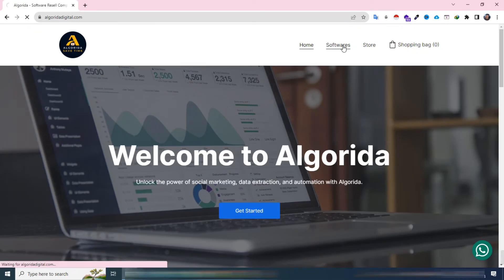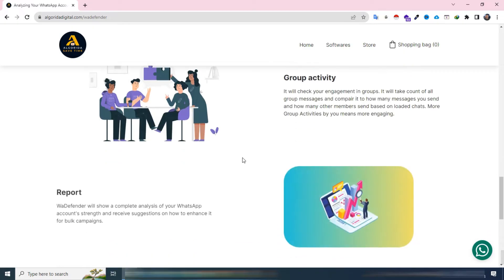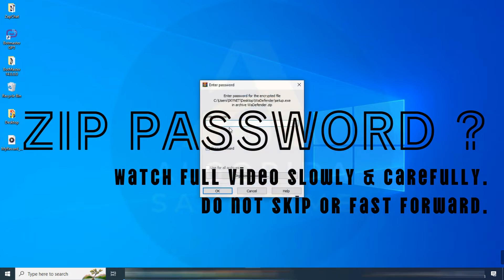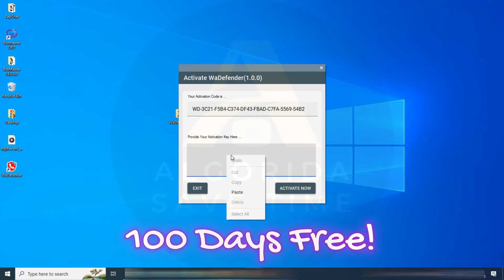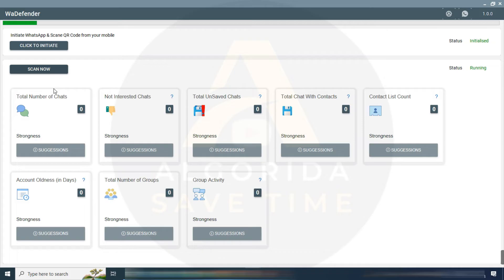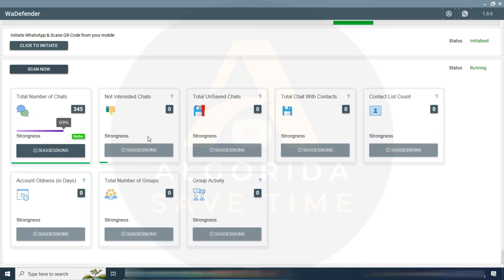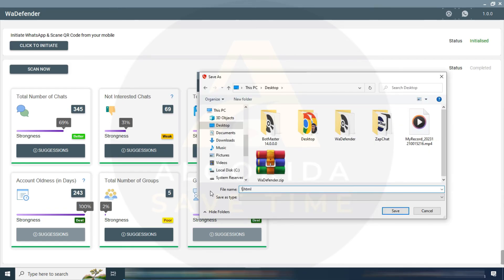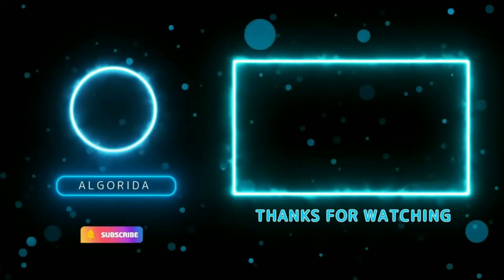WADefender : Check WhatsApp Account Strength & Reduce Ban | Wa Defender WhatsApp Marketing Tool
🚀 Welcome to Algorida! Discover the power of WaDefender, a Windows-based tool designed to enhance your WhatsApp messaging experience. In this video, we introduce you to the key features of WaDefender and provide a step-by-step guide on how to download, install, and activate the software for optimal results.

📈 Learn how WaDefender analyzes critical parameters like account tenure, total chats, unsaved chats, and group activities to assess the strength of your WhatsApp account. Find out how to generate a detailed strength report and receive valuable suggestions for improving your account's performance, crucial for successful bulk campaigns.

🔗 Ready to take your WhatsApp game to the next level?

🔍This was a quick overview of the WaDefender. I hope you find it valuable.